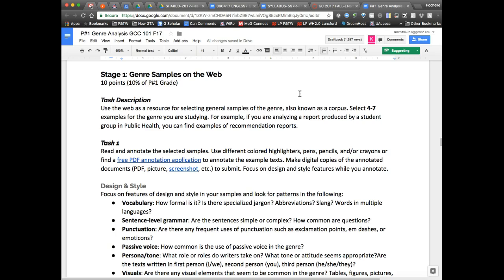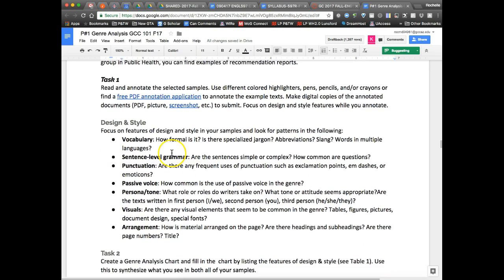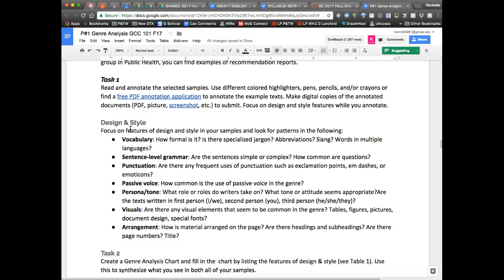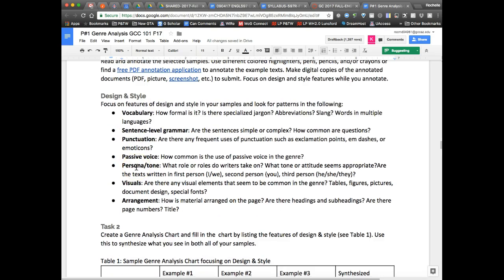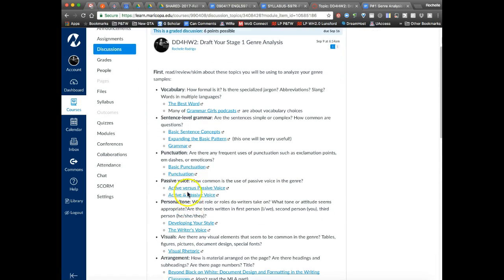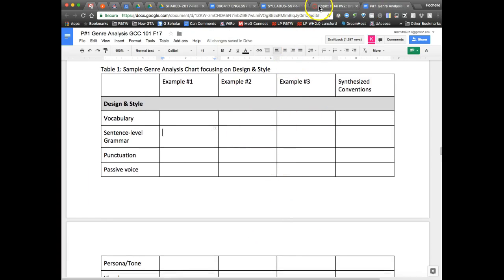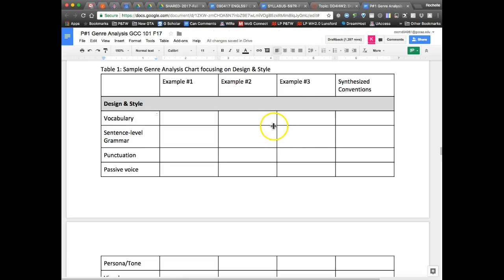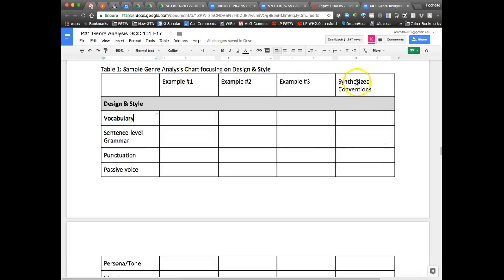GCC Week 4